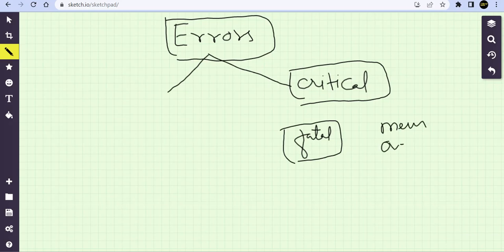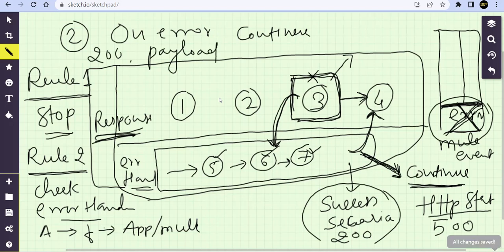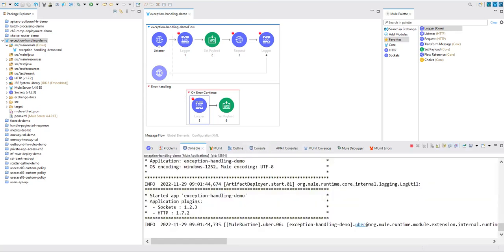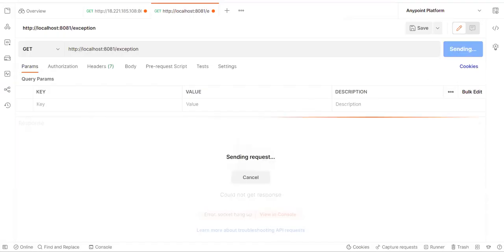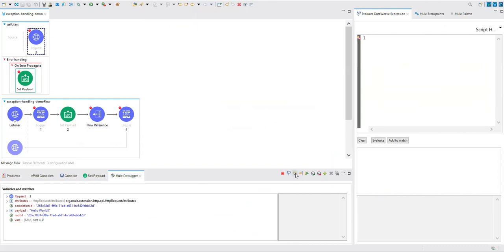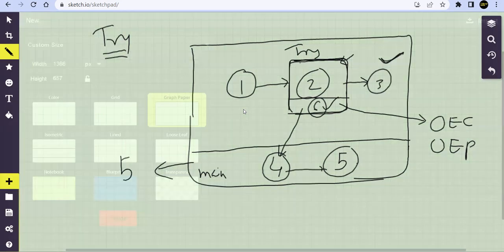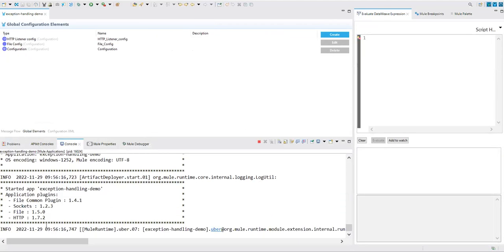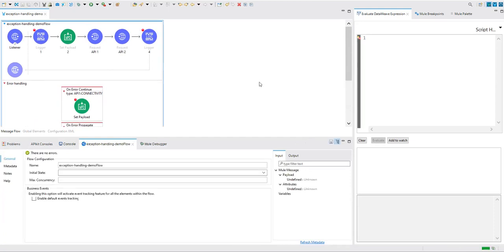#14: Exception Handling in Mule4 | Error Types | Try Scope | On Error Propagate | On Error Continue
In this video, we explored:
- Exception Handling in Mule 4 | Error Types | Error Handlers | Try Scope | Error Mapping | On Error Propagate | On Error Continue